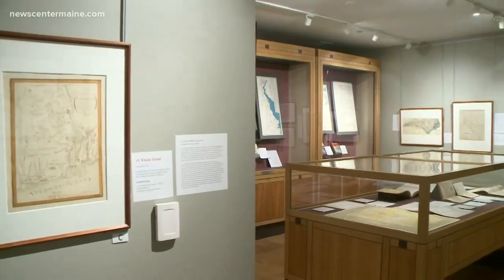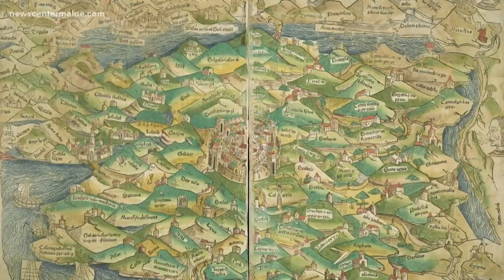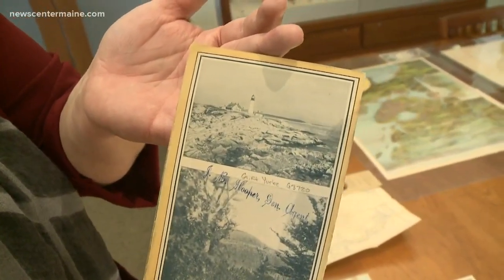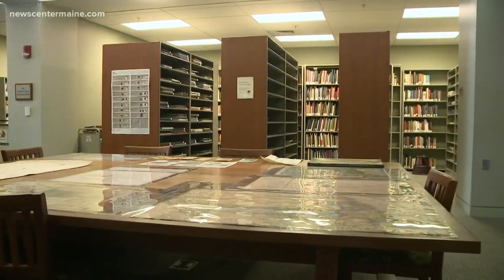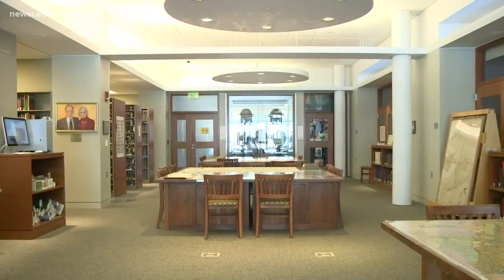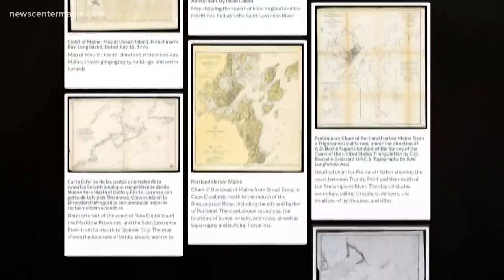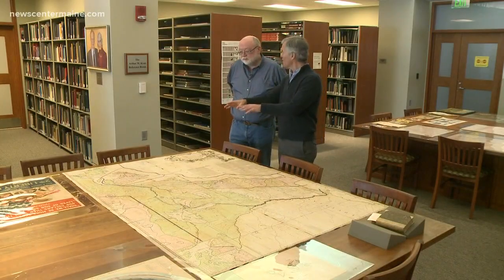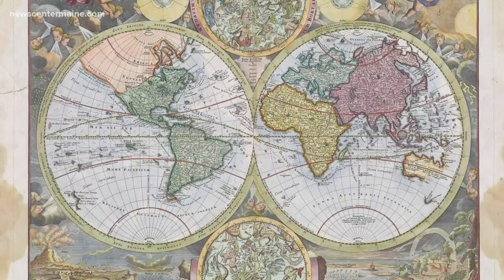Osher Maps Preserved in Maine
In an age of technology & GPS the collection at the University of Southern Maine still attracts visitors.